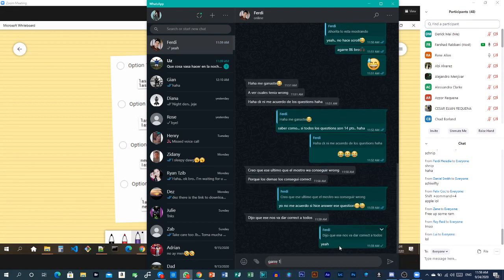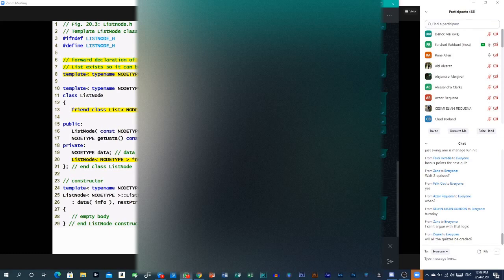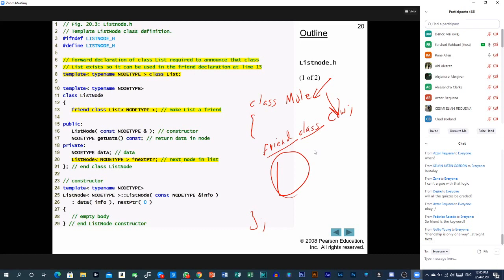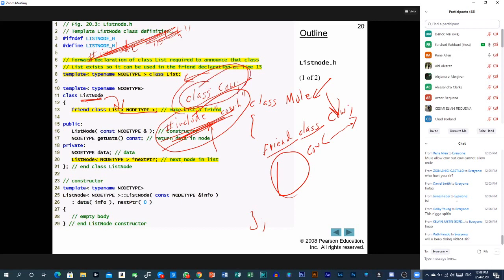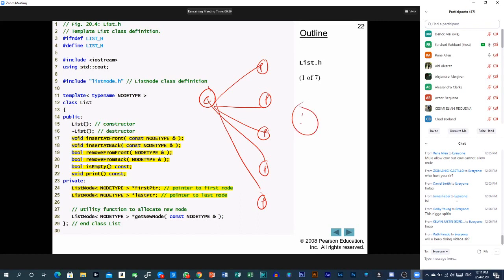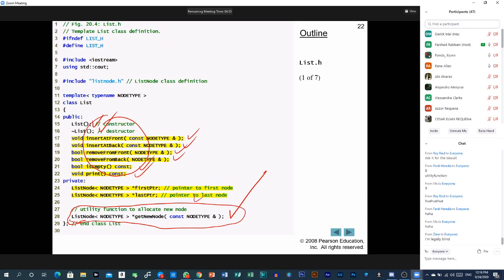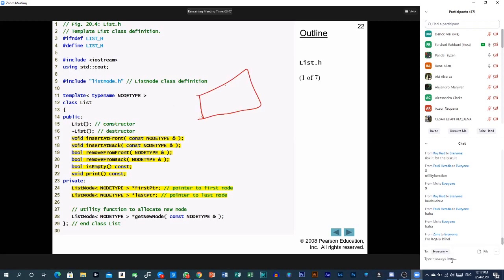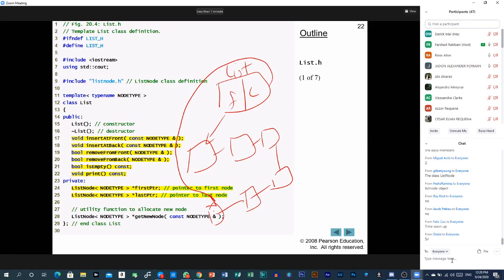2020/09/24 - A Data Structures Video